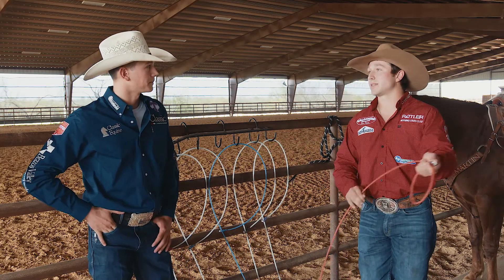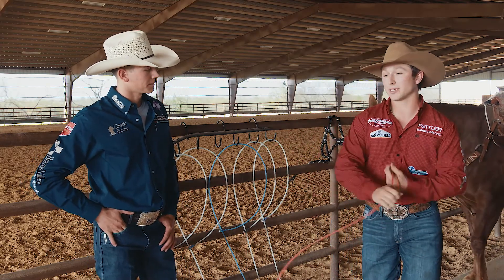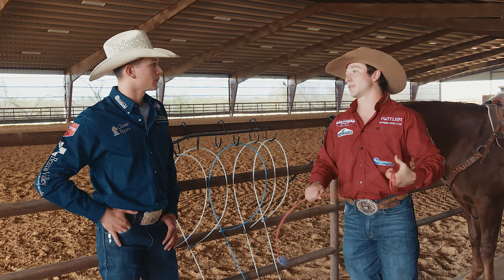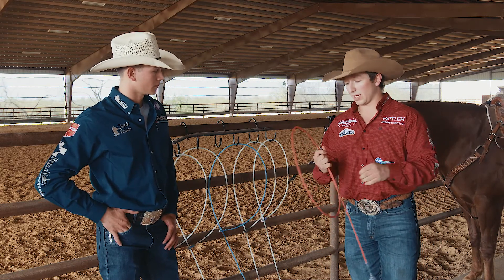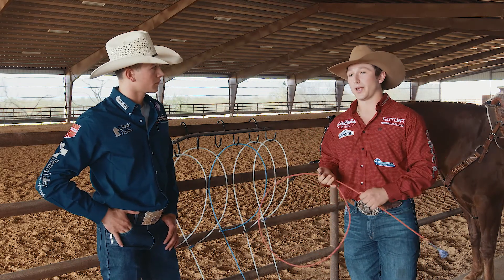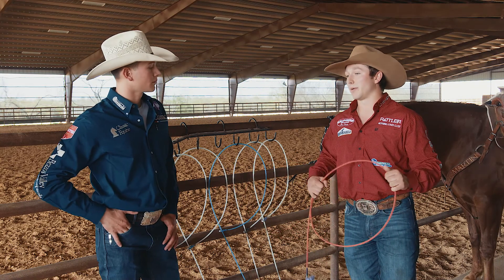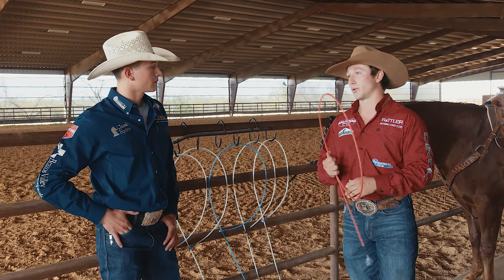Rattler Rope Racer Calf String-Red Racer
Racer Piggin Strings are more than just a good feeling body. A special process ensures each eye is just the right size and will not turn. Hand sewn rawhide burners provide speed and smoothness. A specially formulated wax creates just the right balance.